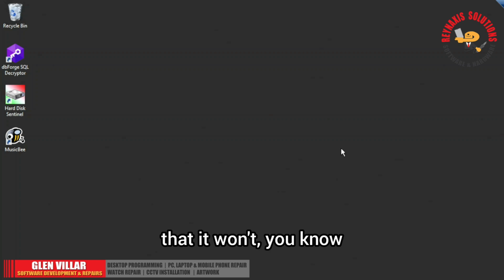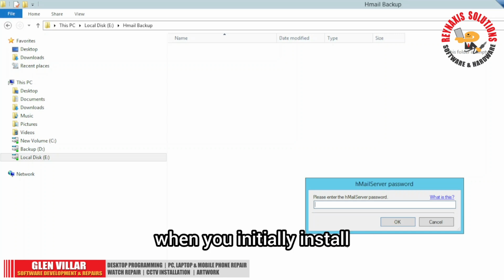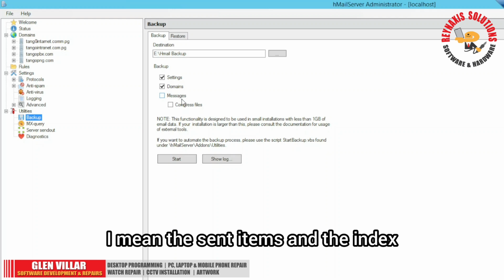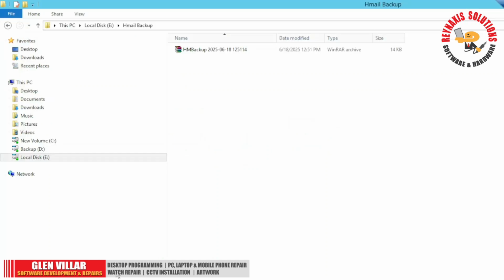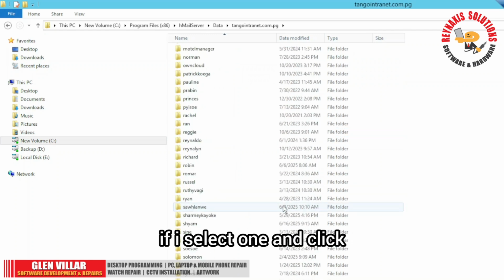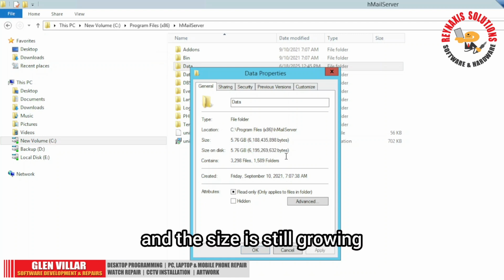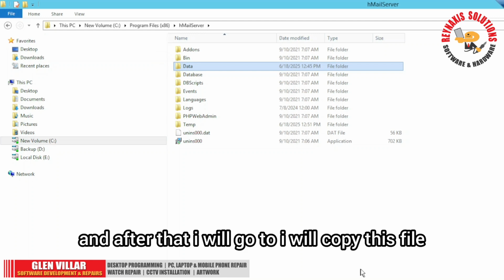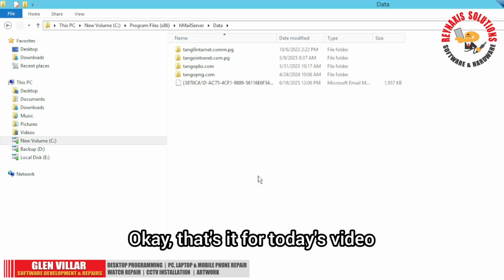How to Backup hMailServer Easily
Protect your critical email data with this easy-to-follow guide on backing up hMailServer. In this video, Glen from Reynaxis Solutions demonstrates how to secure your server settings, domains, and individual email messages, ensuring you have a reliable restoration plan in case of hardware failure.

In this tutorial, you will learn:

How to prepare a backup folder (1:34)
How to back up hMailServer settings and domains using the administrator GUI (2:20)
The correct method for backing up manual email files (4:59)
How to restore your server to a new machine (8:13)
Don't wait for a crash to realize you're unprepared—follow these steps to keep your operation running smoothly.

Chapters:
0:00 Introduction
1:34 Setting up your backup folder
2:20 Accessing the hMailServer Administrator GUI
3:20 Configuring the backup settings
4:59 Manually backing up email data files
8:13 How to restore your hMailServer backup
9:53 Outro